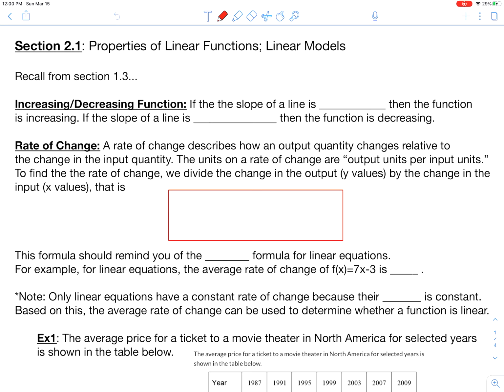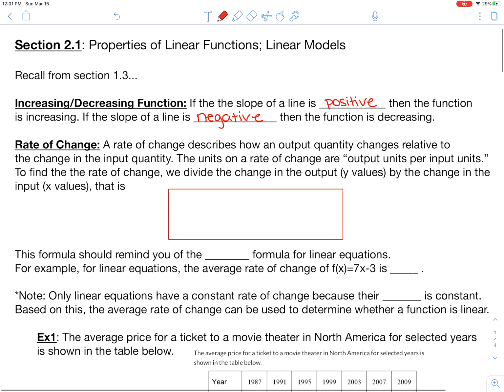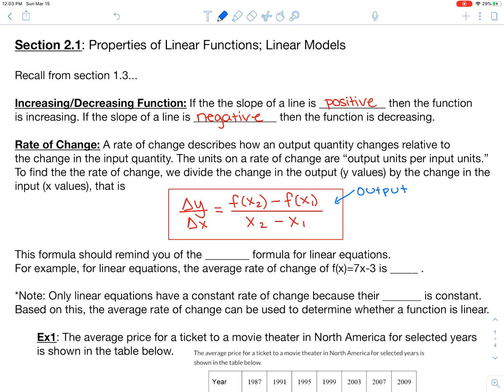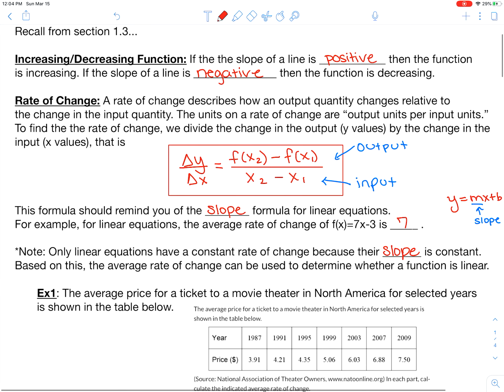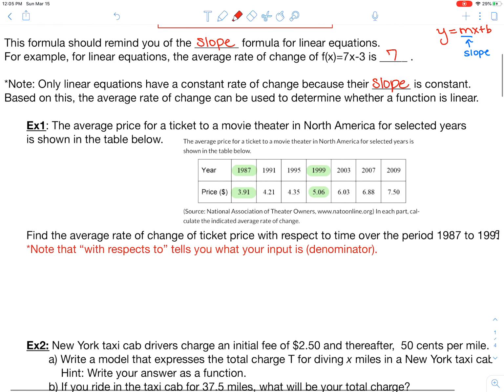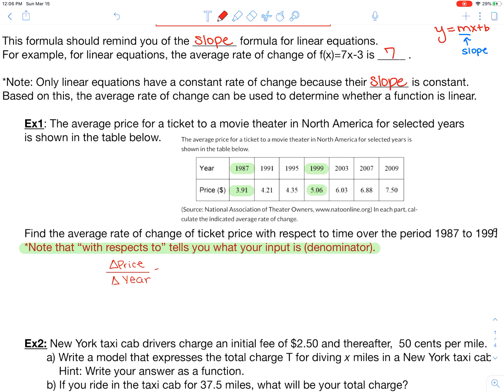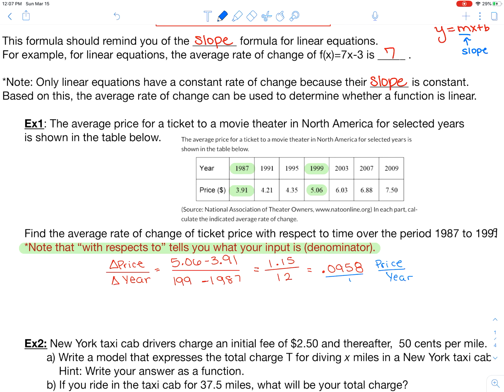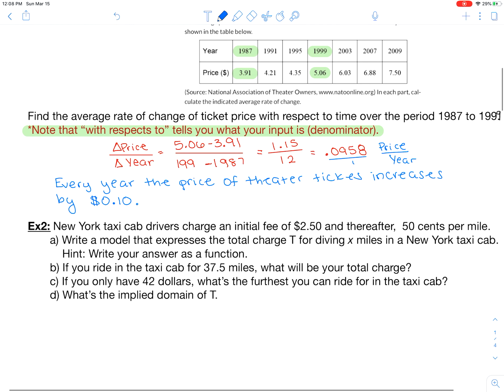Section2.1 PropertiesLinearFunctions Part1